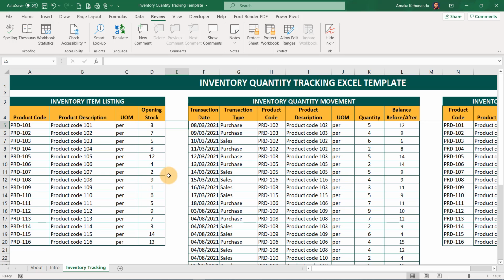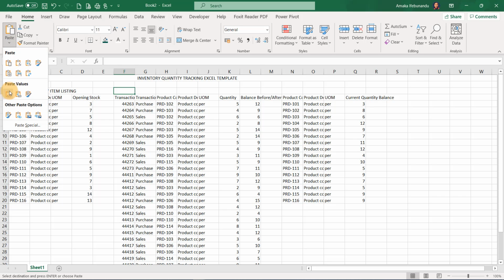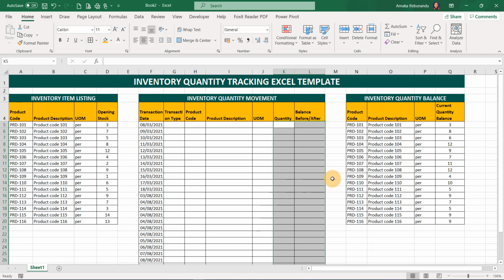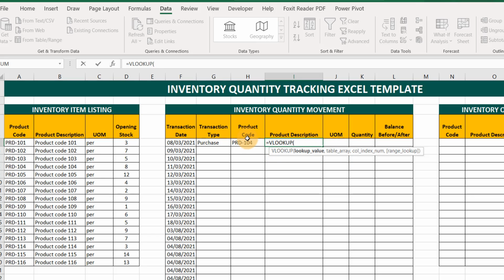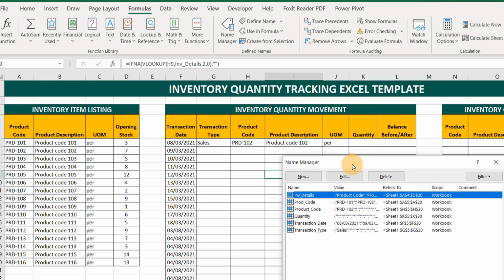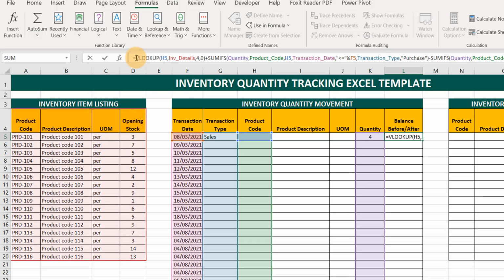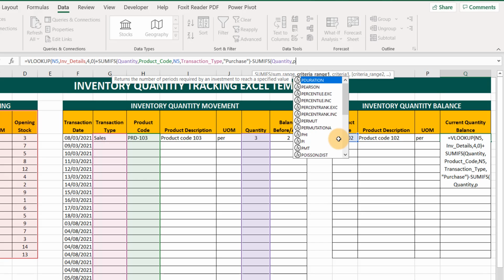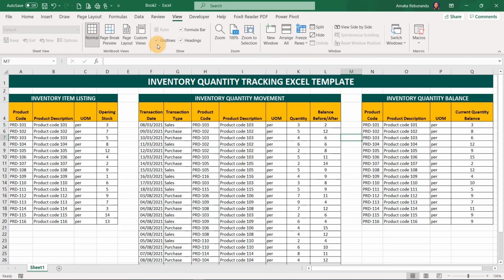👉HOW TO DESIGN INVENTORY QUANTITY TRACKING TEMPLATE IN EXCEL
In this tutorial, you will learn how to design an automated Excel template that helps you track inventory quantity.

Inventory is the goods you buy in order to resell for the purpose of making a profit.

This template will help you track every product you sell.

You will also be able to know the quantity in stock at a glance.

SUMIFS Function
VLOOKUP Function
IFNA Function